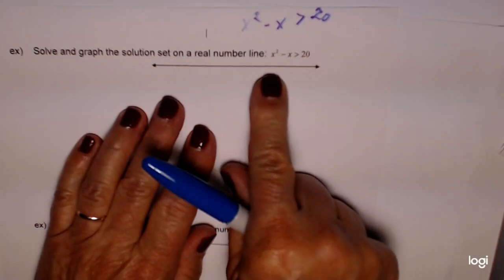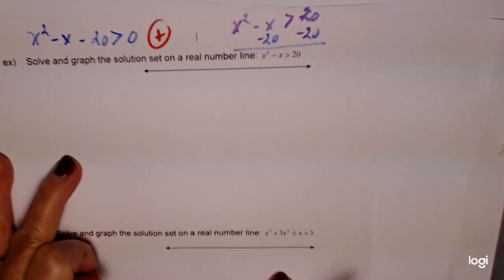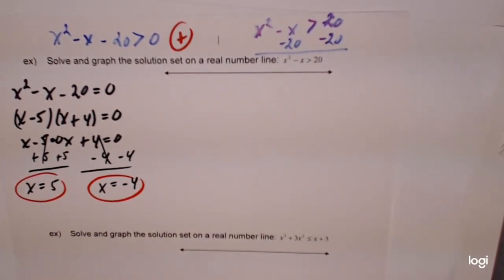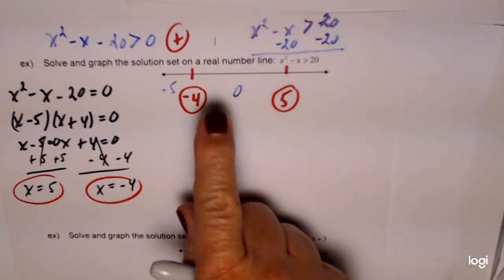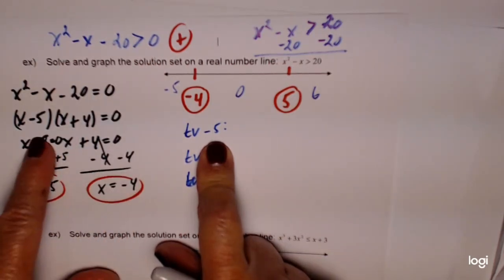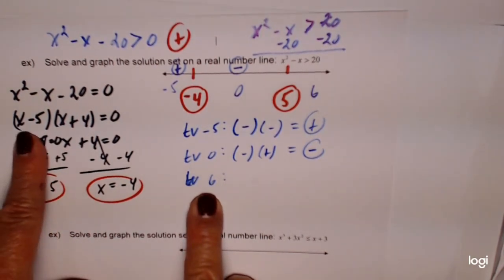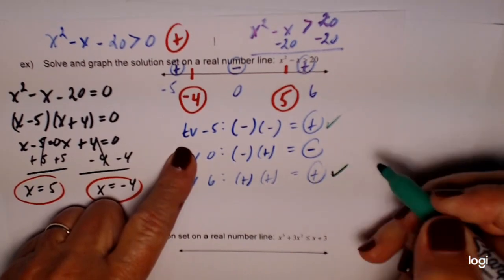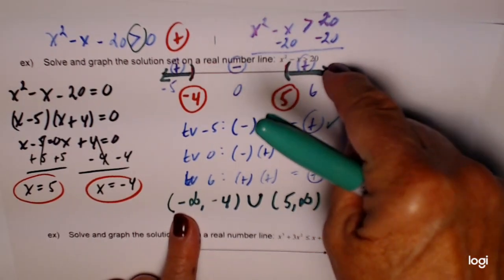Polynomial Inequalities Video 2